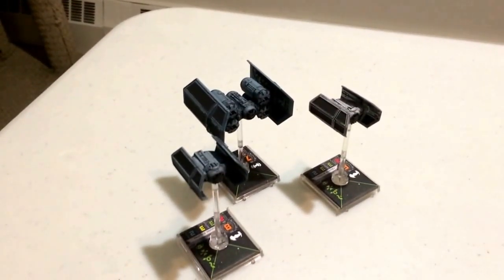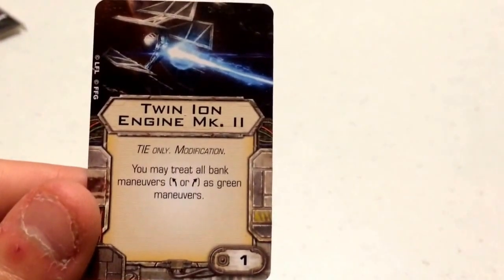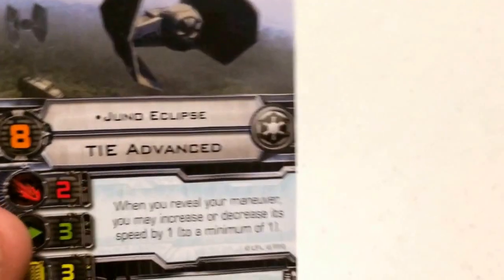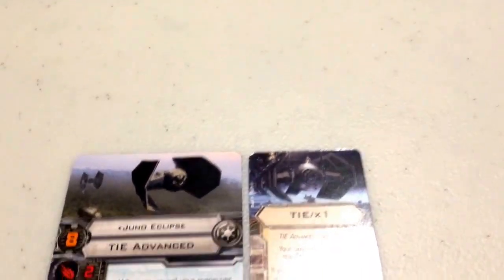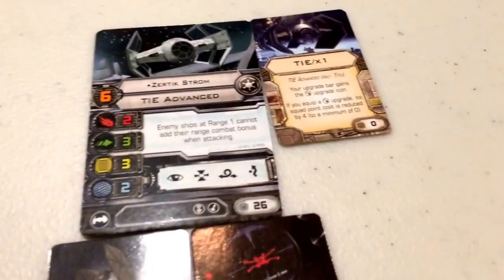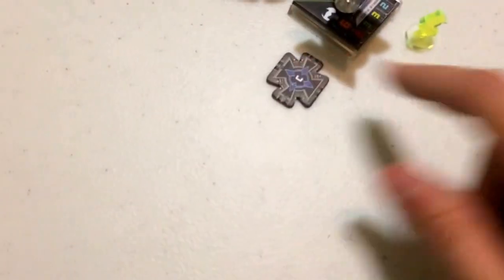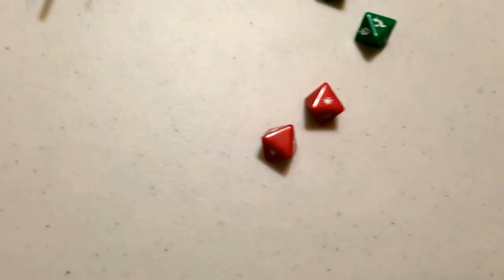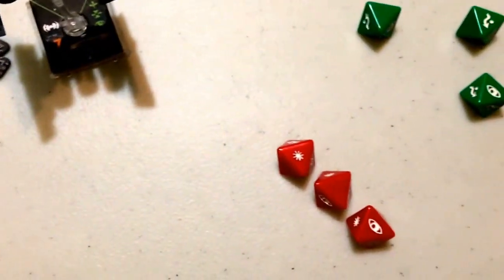Star Wars X-Wing Minis Builds #60: Punishing Assault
Hello again everyone. For tonight's 100 point build, we look at three heavily souped up TIES with the capabilities to attack twice in one turn, guarantee one critical result in your roll, and change both the speed AND bearing of their maneuvers to stay on their target's tail.

Tonight's build includes:

"Redline" (TIE Punisher) w/ Twin Ion Engine MK. II, Fire Control System, Extra Munitions, Cluster Missiles x2

Juno Eclipse (TIE Advanced) w/ TIE/x1, Stay on Target, Advanced Sensors

Zertik Strom (TIE Advanced) w/ TIE/x1, Juke, Advanced Targeting Computer